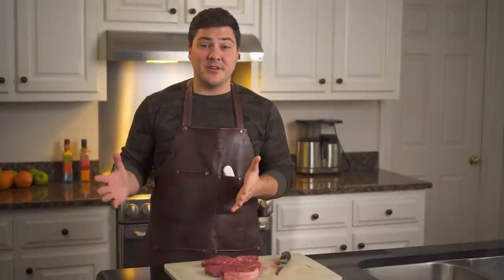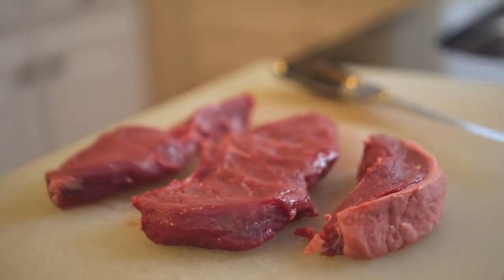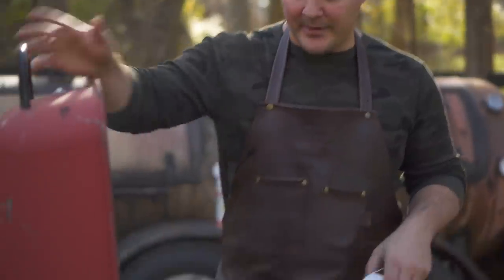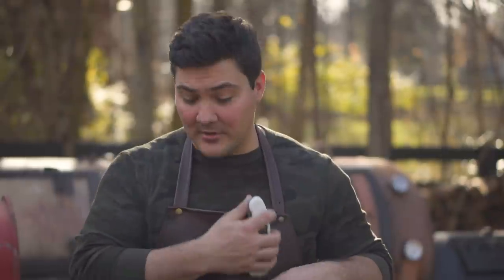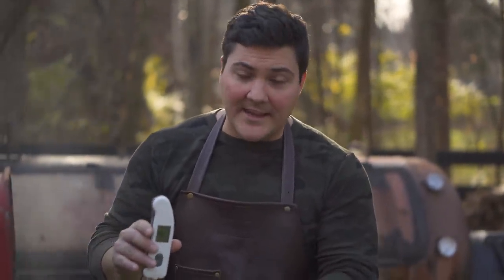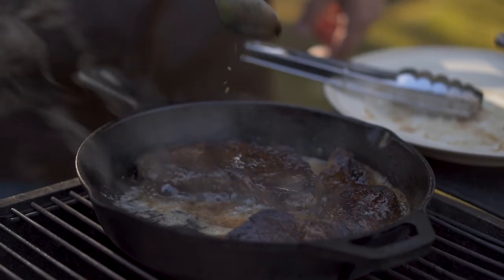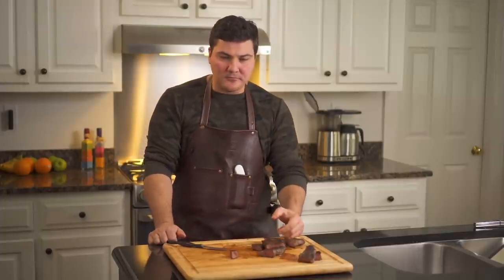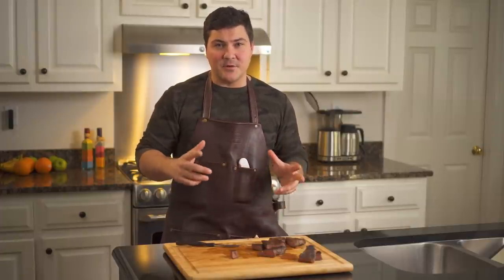Elk Steaks Seared in Cast Iron on a PK Grill